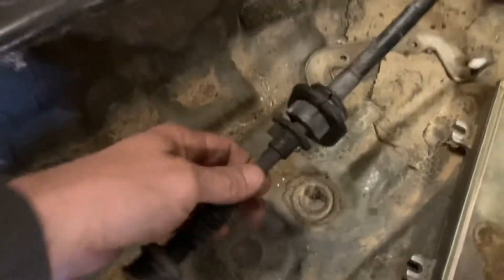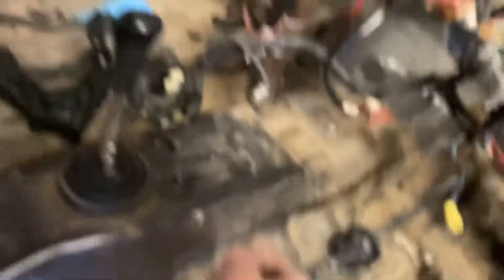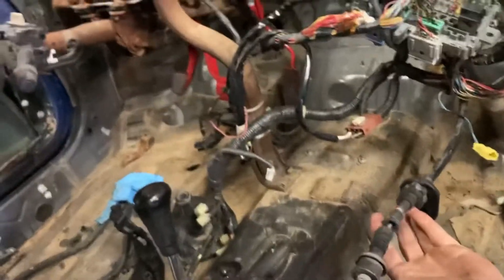BUILDING A CABLE TO HYDRO CONVERSION FOR THE MID ENGINE HONDA CIVIC CRX build (pt.10)